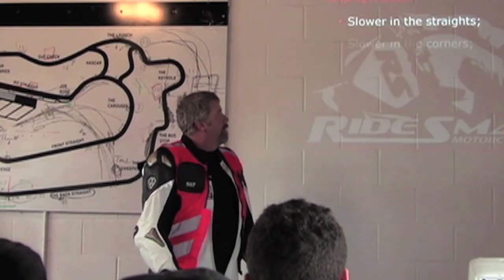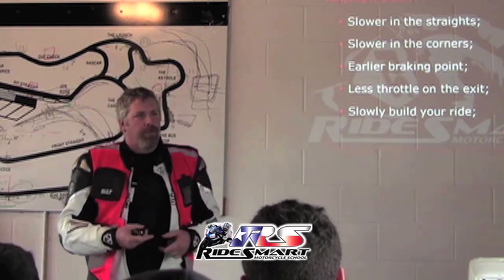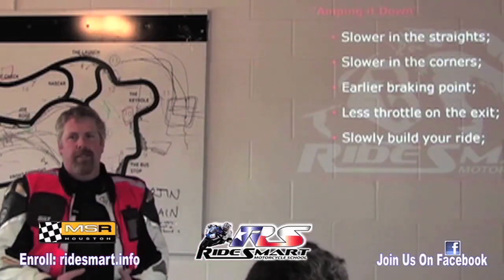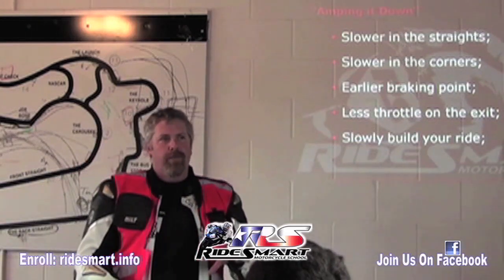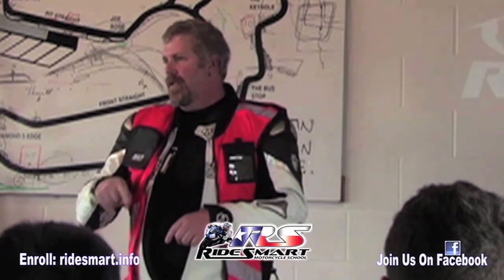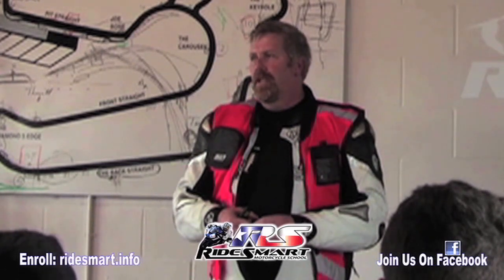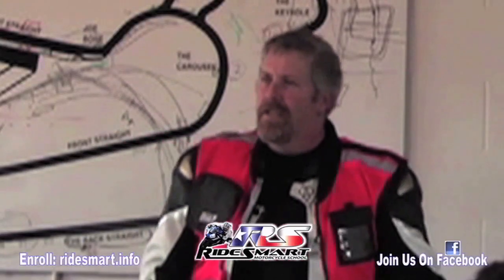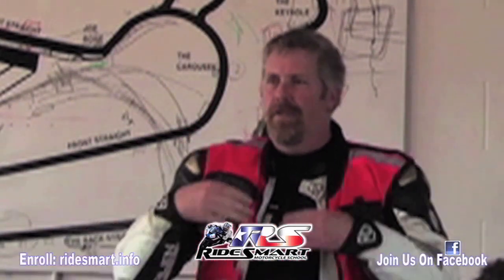"Amping It Down" Thomas Delaney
All motorcycle riders have many challenges when it comes to riding a motorcycle. One of the most difficult challenges that all riders face is to not succumb to the many, many ways they can be drawn in over their heads.
Thomas explains why it is so important to "...slowly build yourself up" throughout the day. "You don't want to try and go from a 1 to a 7. You want to gradually and smoothly lower lap times." "That's how you 'Amp it down' -- you slowly build yourself up."